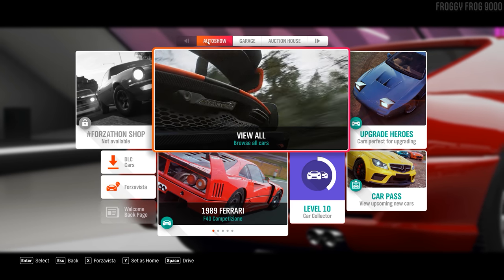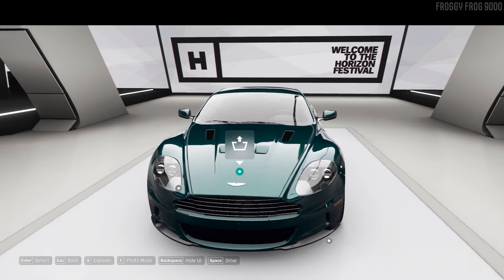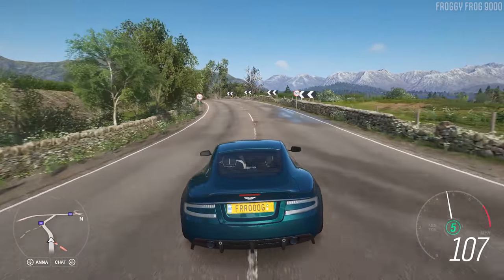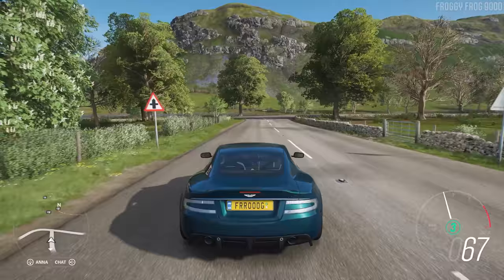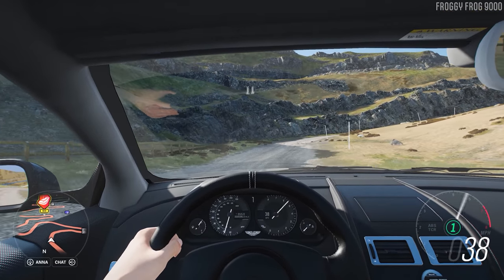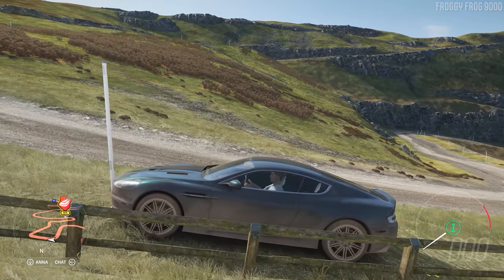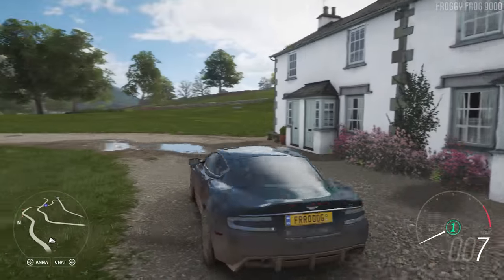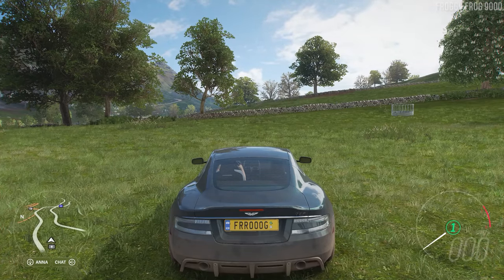Aston Martin DBS 2008 James Bond Edition FORZA HORIZON 4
My bitcoin receiving/deposit address on bitcoin network
1AhAkGaNhUiN9sXRXJdNzepsa5uVWKHDuK
My Dogecoin Receiving/deposit address on Dogecoin Network:
I offer coaching calls for a fee of $100 USD per hour. Best Bond car Ive driven so far. Also today I unlocked the Spring Map and here it is! Its beautiful and the terrain and scenery are completely different looking compared to Winter.
Froggy Frog 9000 apparel on Amazon (US)
Frog apparel on Amazon.de (Germany)
Frog apparel on Amazon.co.uk (UK Amazon site) (US site)

*Video requests*  Send me your video request with a donation and the requested theme/topic. Don't forget to state the topic.

Send me coins at address:

bitcoin:
1PBbjTTuoak2bzbeZDHU2SvSuSFMB59Gu6

bitcoinCash:
1F2oKonh7D9pWgqTXRdgXT34ZgzDykeCVY

Dash:
XfRDiHHSUjvAnSuHED2LDqShvaWnEPB7oK

Doge:
D9EAFSBAPE5amaegaPCFLurxMiHZnJRngQ

Etherium:
0xbbd28858e3917f32b40f1100c27c93b9c9f5662c

Litecoin:
LiWH4GAtoYvUnruNLu7SGh8BzK1CsWbBYg
Monitor: Asus ROG Swift PG279Q 27 165Hz IPS G-Sync Monitor My racing wheel: Logitech G29 Racing Wheel
My Joystick: Logitech Extreme 3D Pro Joystick Get all my apparel and consumer products from here, World wide shipping and lots of useful things in a range of colours Share these videos because I'm so shadow banned no one will see them unless you share.)